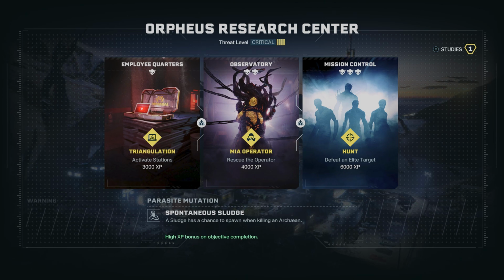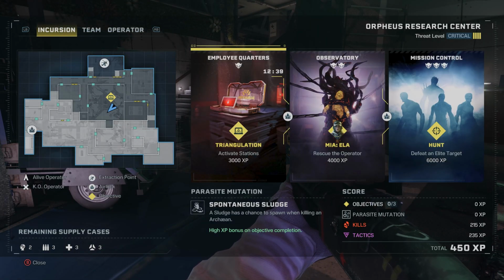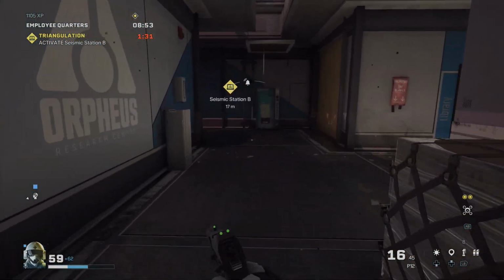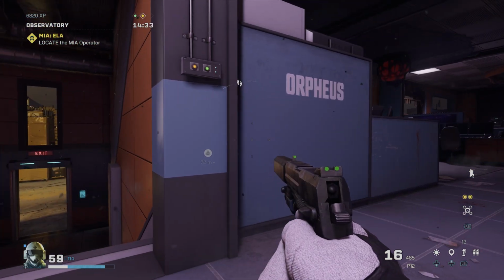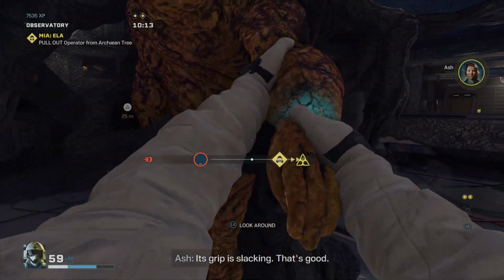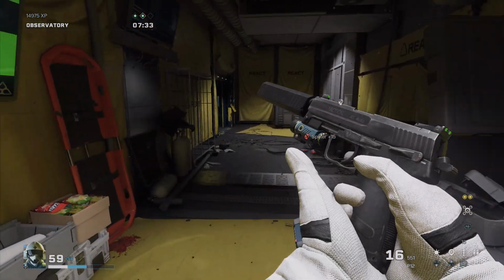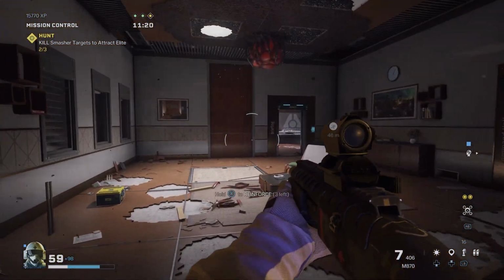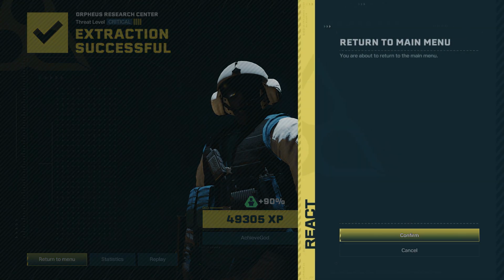Rainbow Six Extraction - Solo Critical Difficulty Guide (Commentary) | Gaming Instincts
Rainbow Six Extraction - Solo Critical Difficulty Live Commentary Guide (Yager Level 1) Gaming Instincts

Here is our full live commentary solo walk-through on Critical difficulty in Rainbow Six Extraction on level 1 Yager.